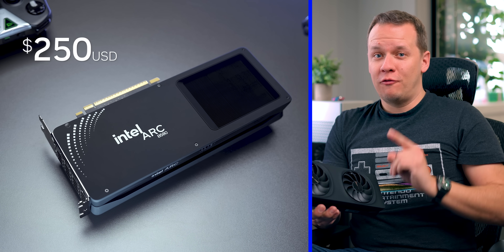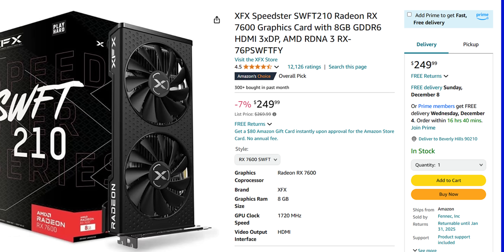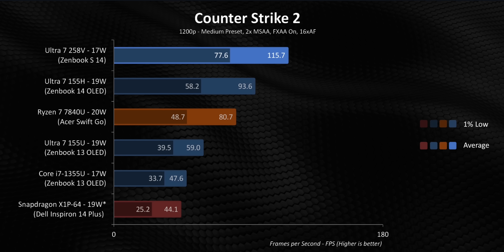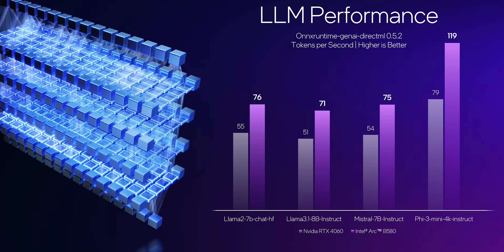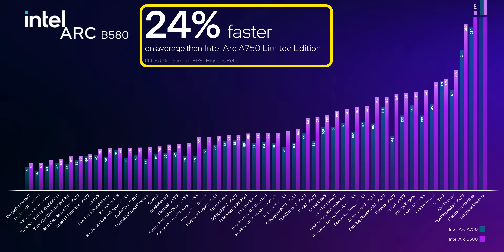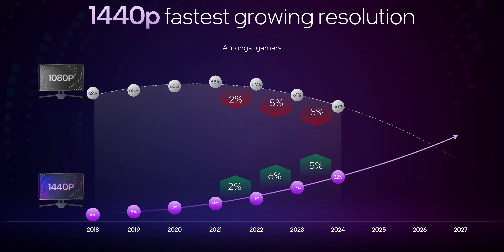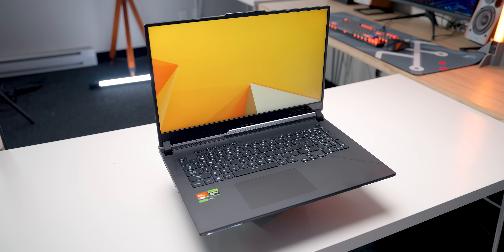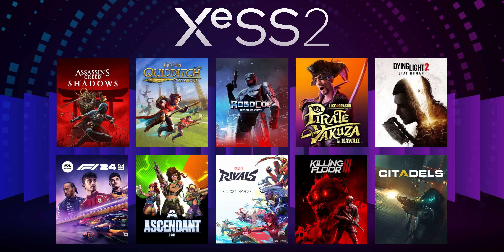Intel's New Budget GPU changes EVERYTHING (Hopefully)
The Intel Battlemage ARC B580 GPU is coming and it could really shake up the GPU market with what might be one of the best budget GPUs launched into a mainstream price point.  Or what is now considered "mainstream" because the ARC B580 will have a price of $250 while offering 12GB of VRAM and offering performance that could rival an RTX 4060.

TIMESTAMPS:
0:00 - Its Been a While
1:07 - ARC B580 Price vs RX 7600, RTX 4060 & A770
2:29 - ARC B580 Specs vs A580 & B570
3:28 - XE2 GPU Architecture is GOOD
4:08 - Sponsor Spot
4:37 - 12GB is HUGE for these People
5:37 - B580 Benchmarks (Intel Numbers)
8:15 - Battlemage Launch Dates & Cards
9:31 - XESS2 Arrives
10:35 - Let's Keep Hoping.